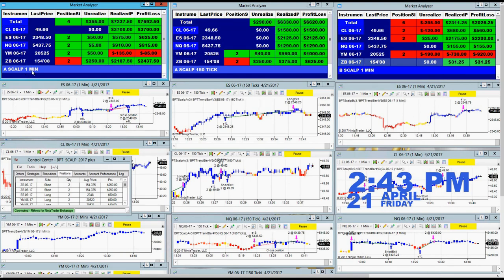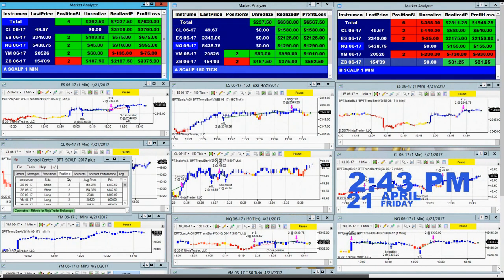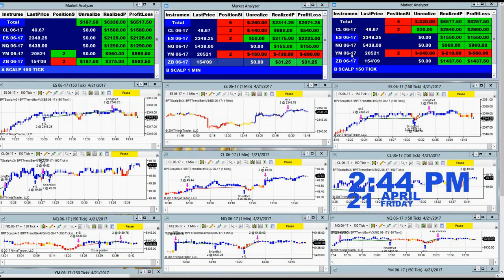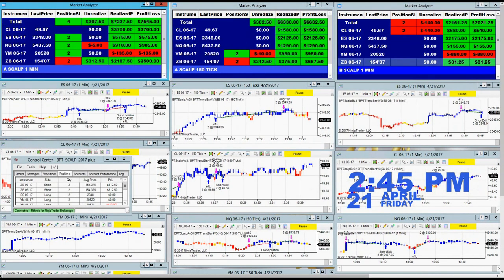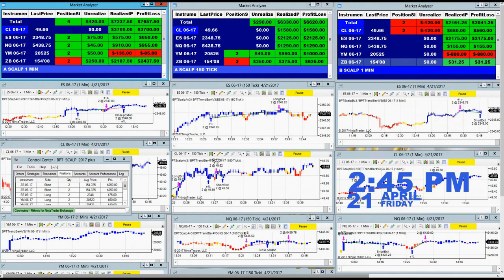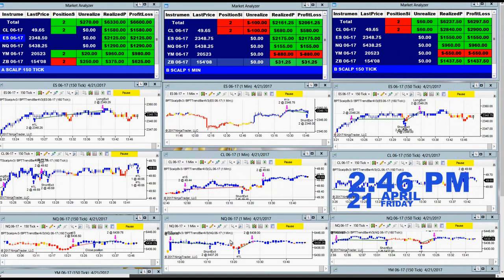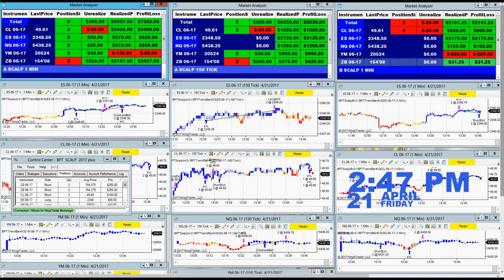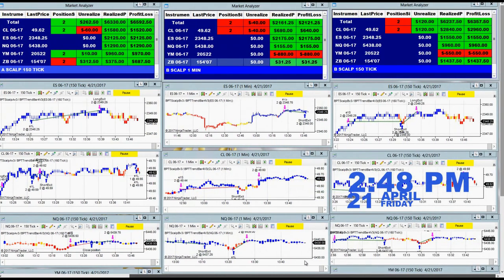Automated trading system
A fully automated trading system is one where there are just two parameters – on and off.